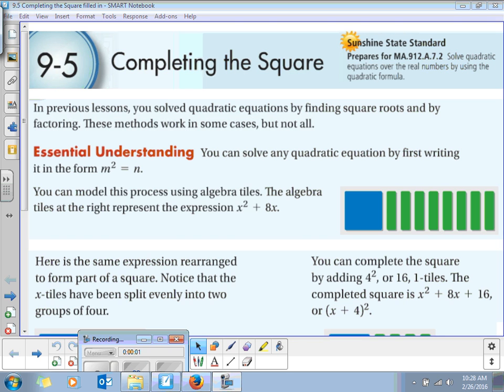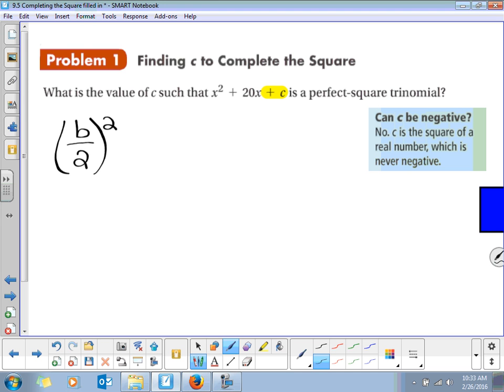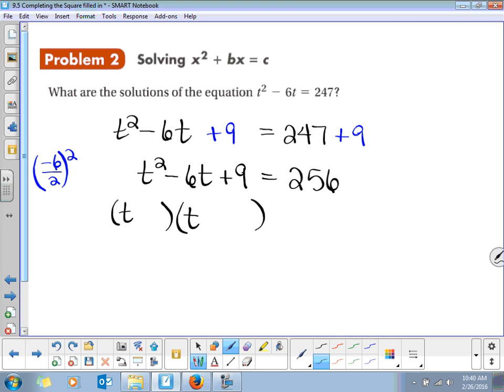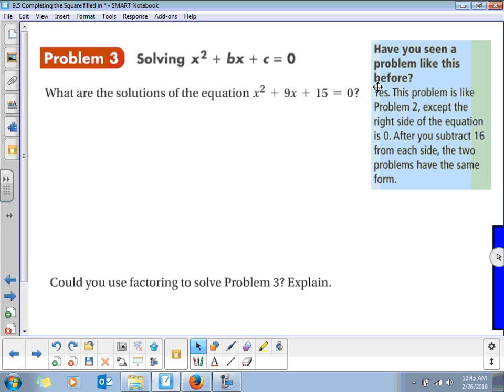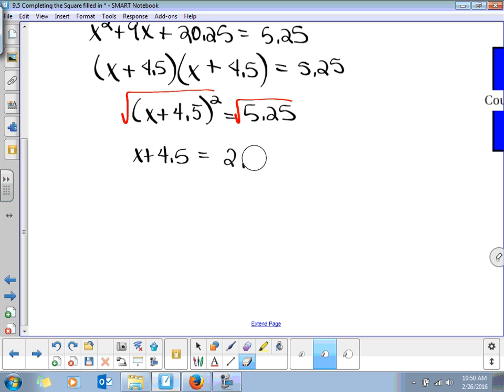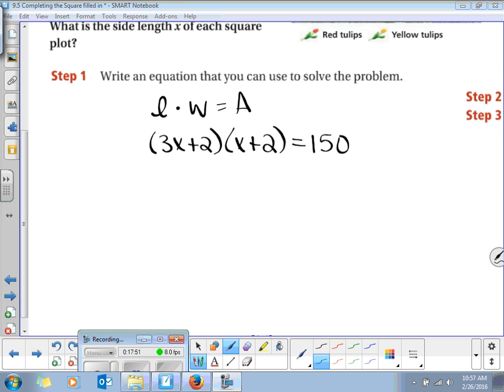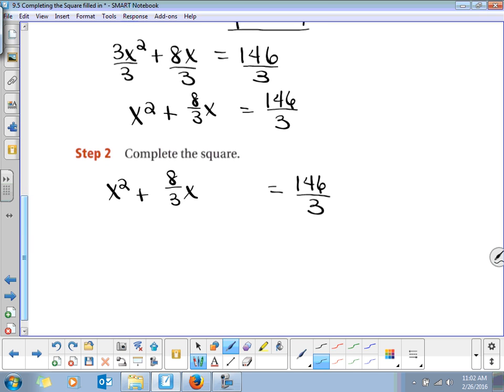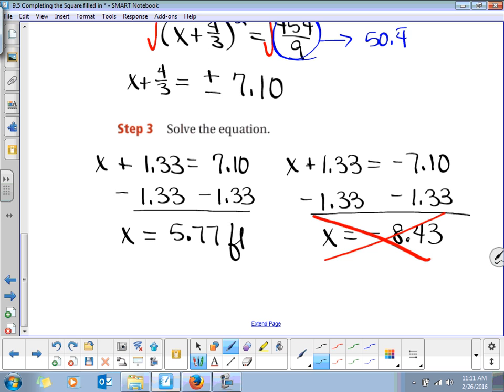9 5 Completing the Square